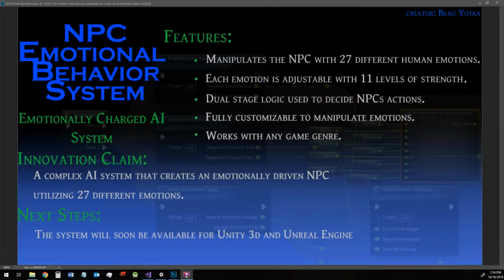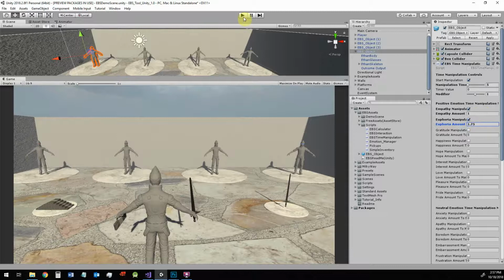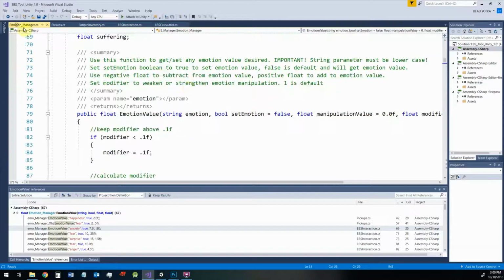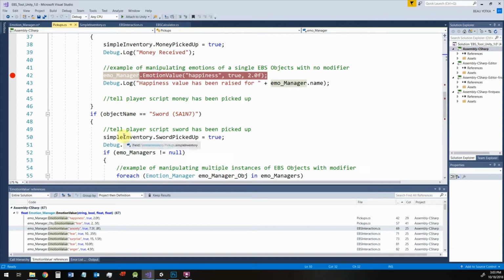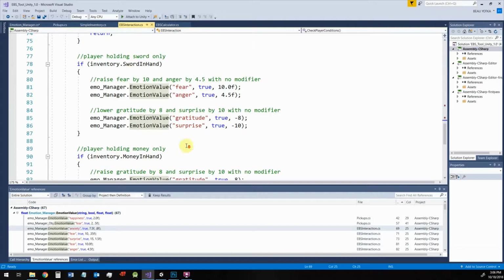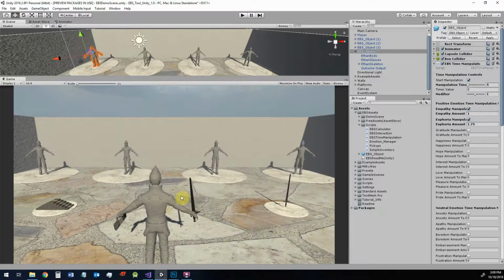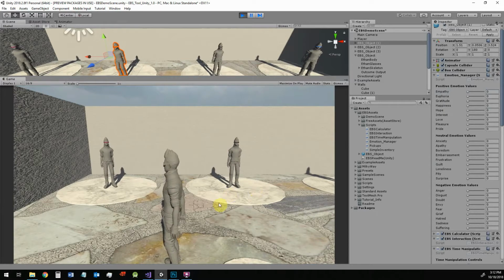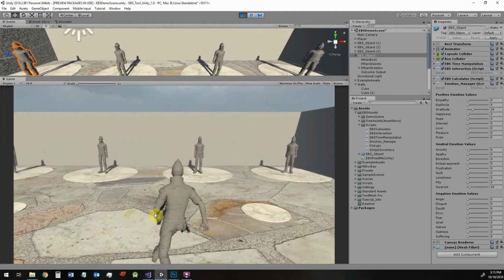EBS Demo Video Unity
EBS Tutorial Video for Unity 3d